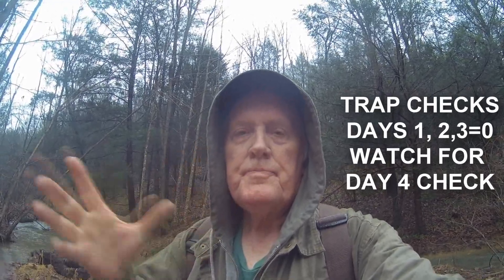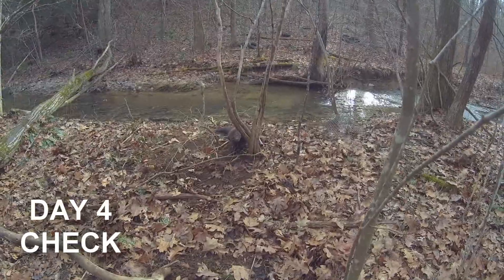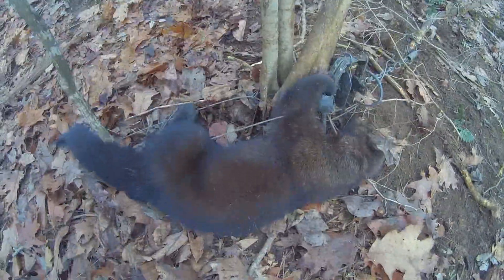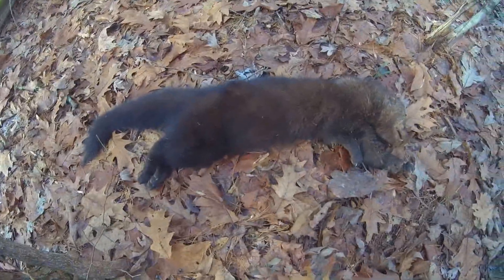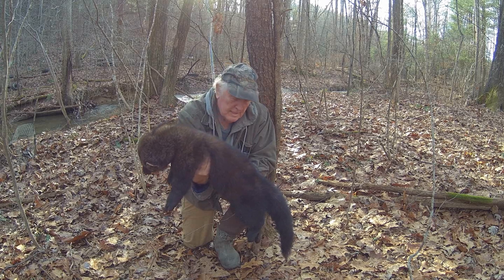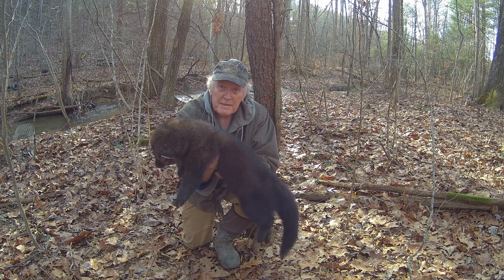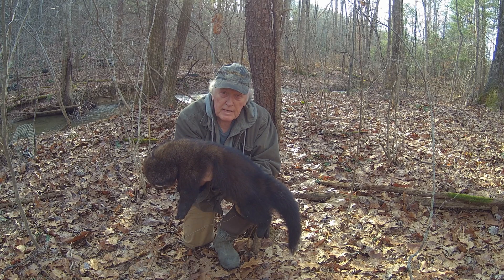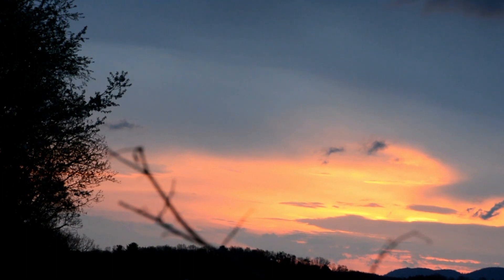Pennsylvania Trapping----Fisher Catch 2018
Pennsylvania Trapping Fisher Catch 2018 with Pennsylvania Trapper TV, as Steve Taylor shares his Pennsylvania Trapping Fisher Caught. You'll here Steve say this a few times, Can't believe I caught a Fisher.